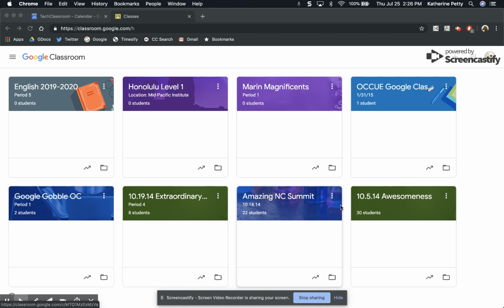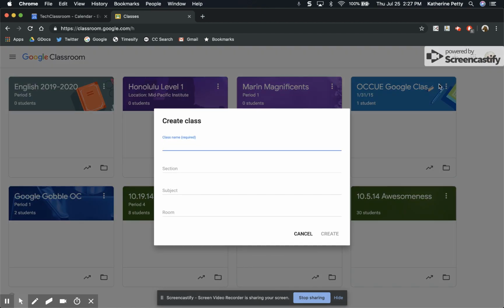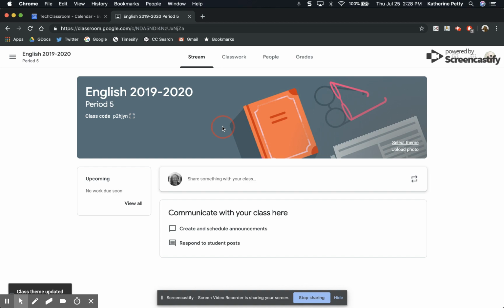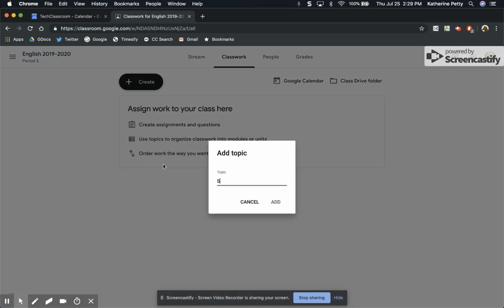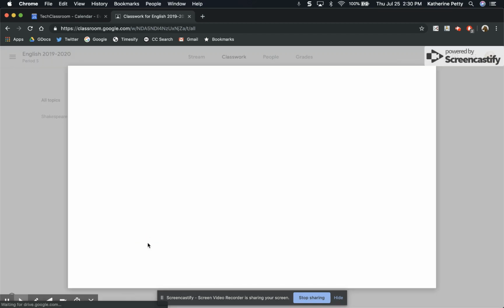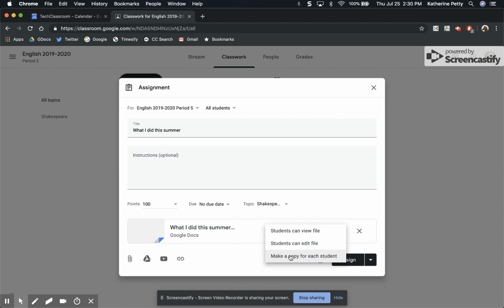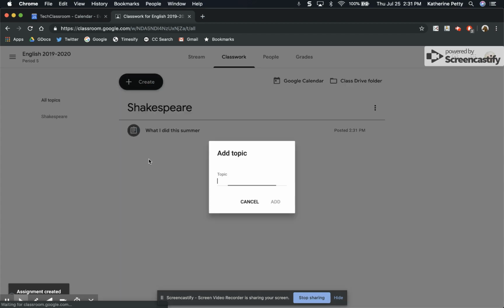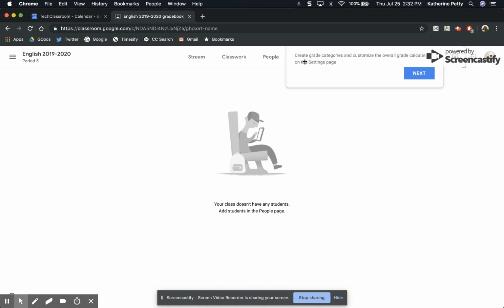Google Classroom: Creating a Class 2019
How to create a class and create assignments.